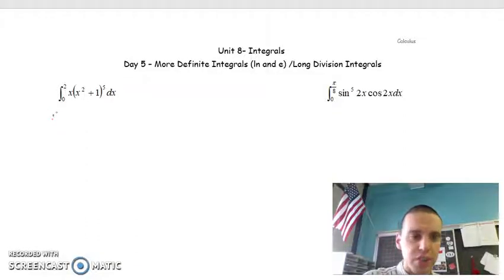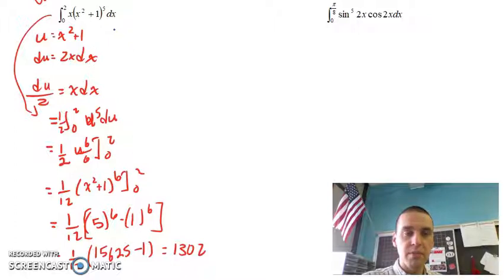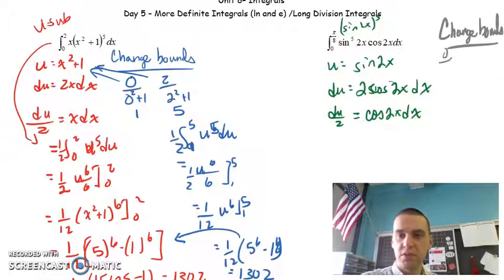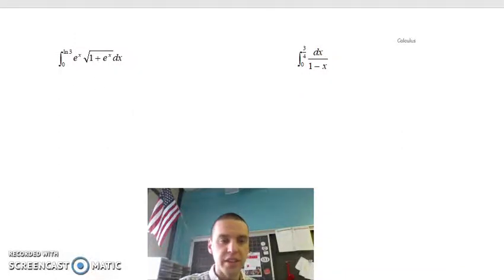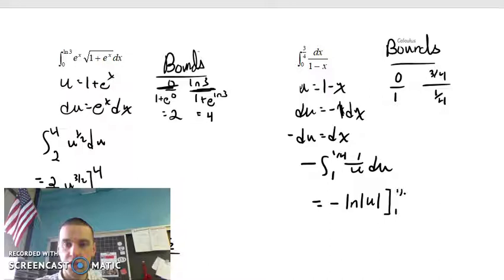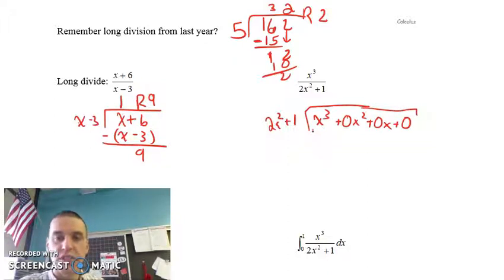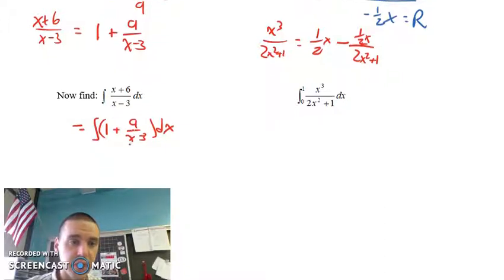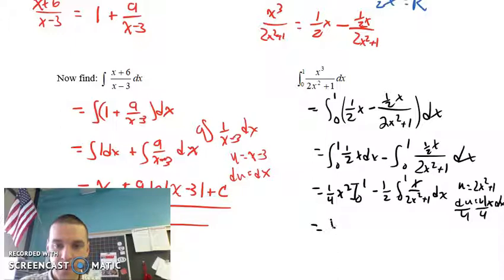8.5 Definite Integrals with U-sub and Integrals resulting in inverse trig functions